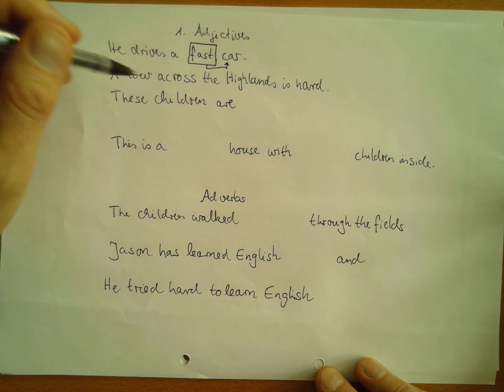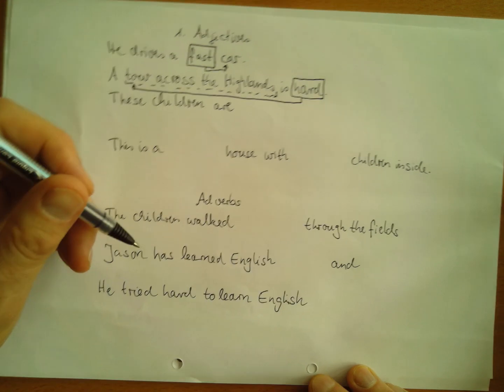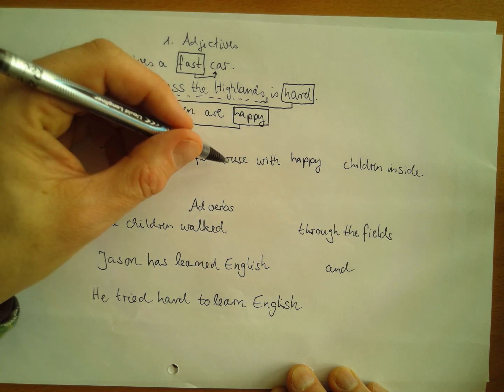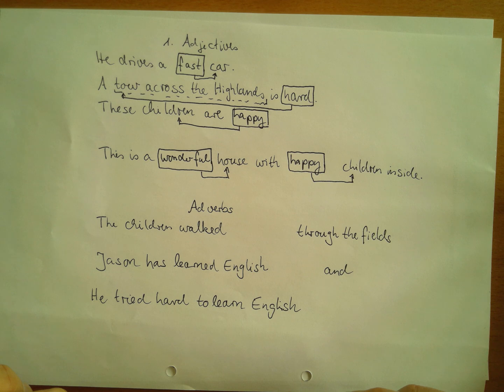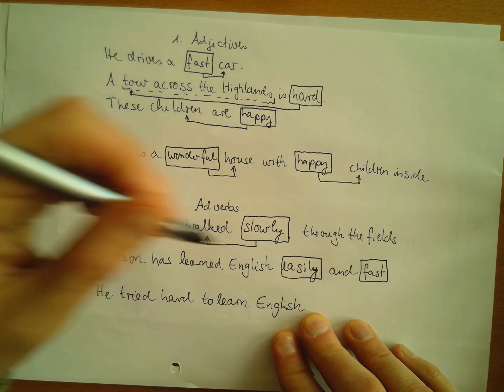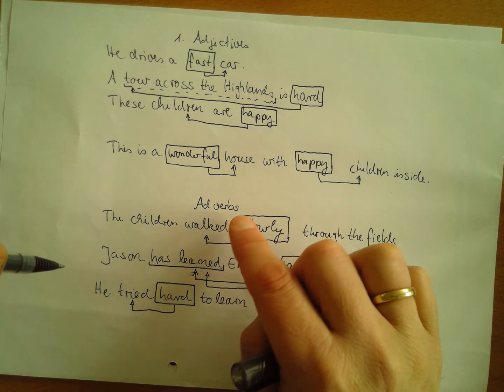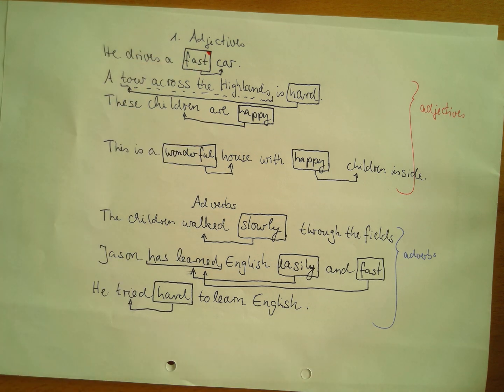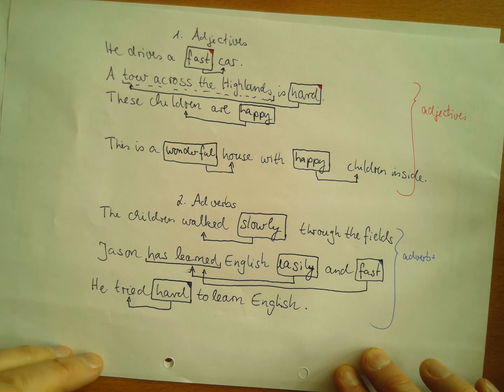Klasse 7 : adjectives and adverbs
Das Video zeigt den grundsätzlichen Unterschied zwischen Adjectives und Adverbs in Beispielsätzen.